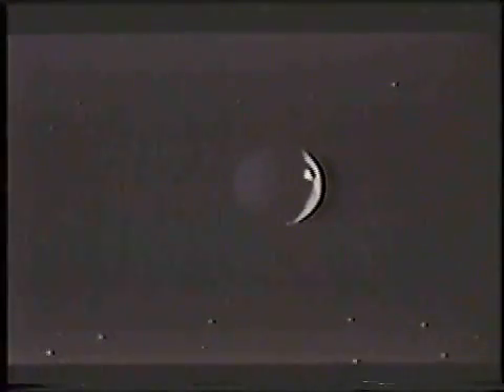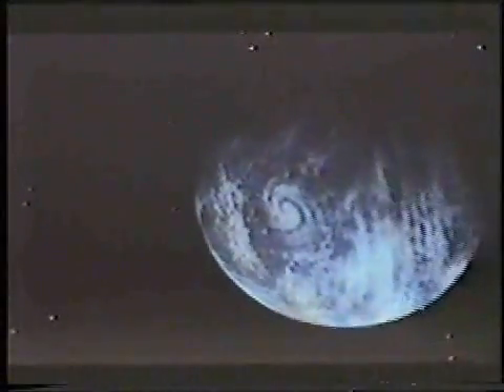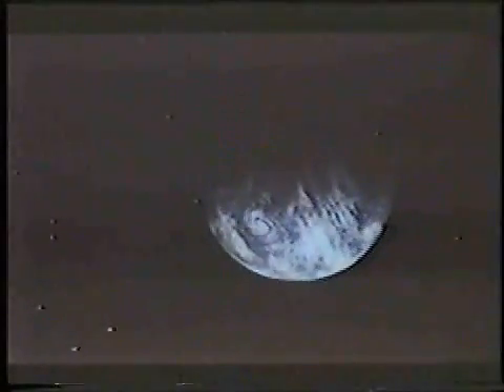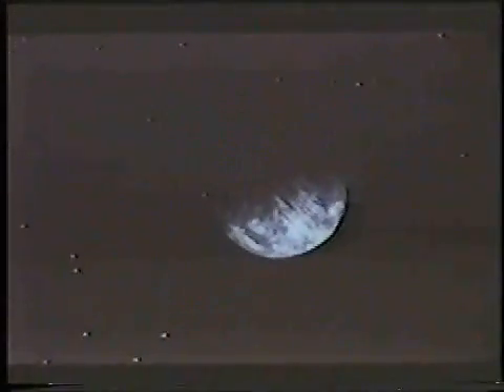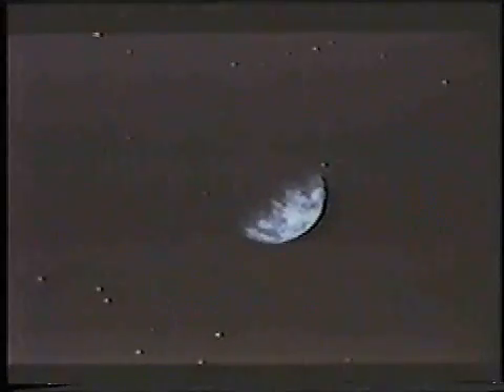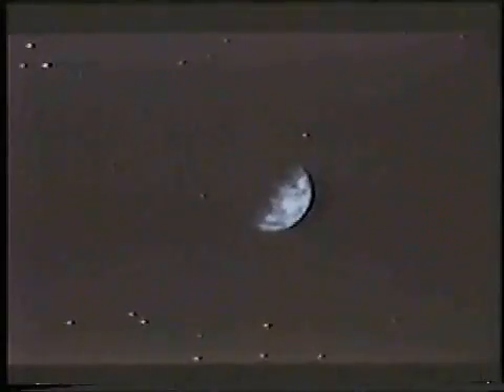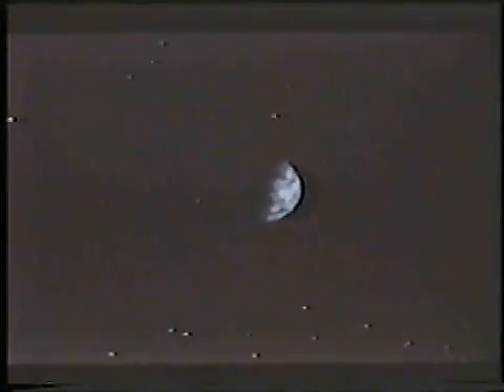"Genesis effect" for Star Trek II - The Wrath of Khan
ILM computer graphics division develops "Genesis effect" for Star Trek II - The Wrath of Khan